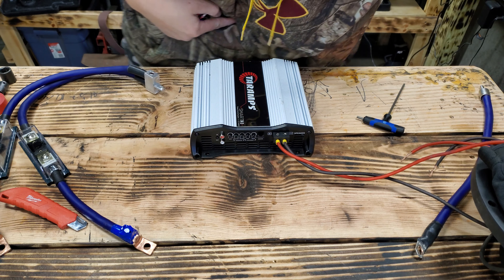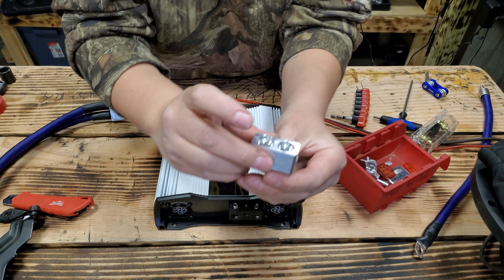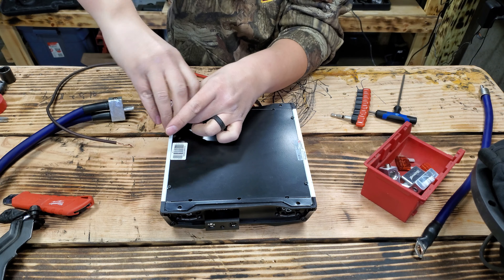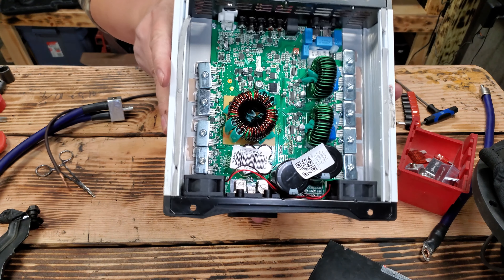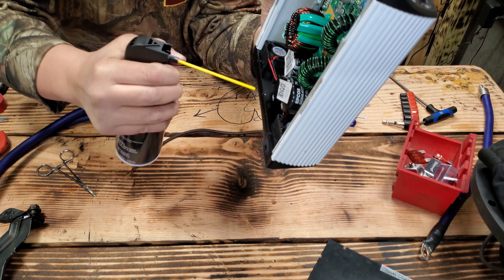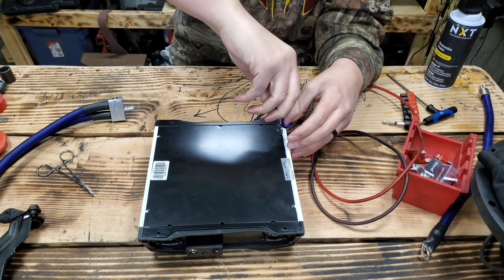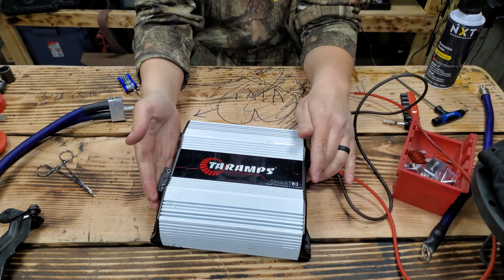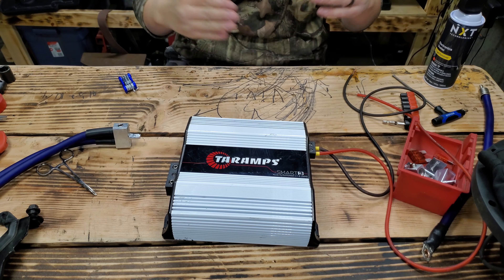Taramps Smart 3K review, Gut shot, and demo!!!!!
Episode # 7

 In this video I take apart my Taramps Smart 3K amp and clean it out, I also show you what size Power inputs it has and compare a couple different reducers, I also go over the hole amp and let you know if its worth the money or not. I also give a demo and show you what it can do.